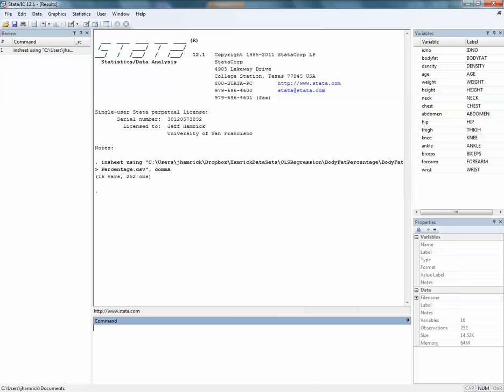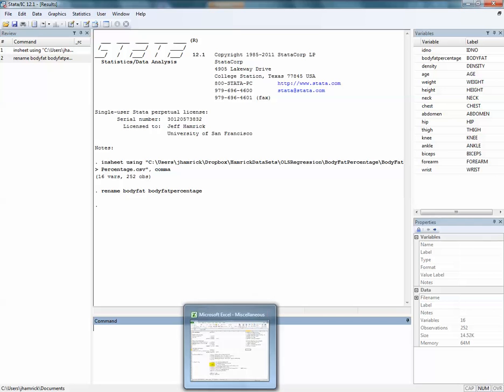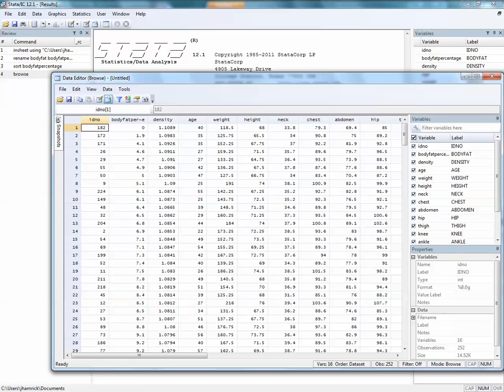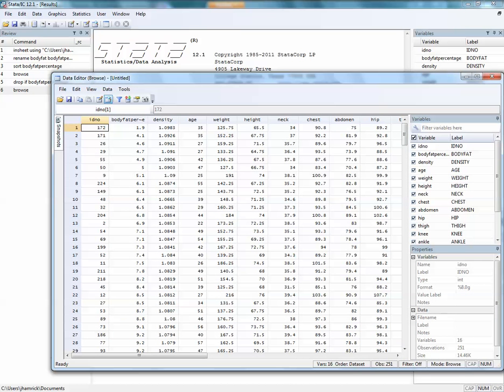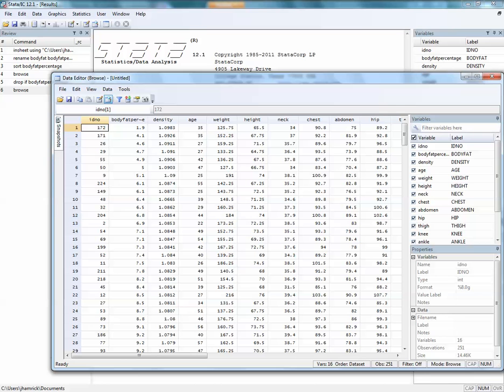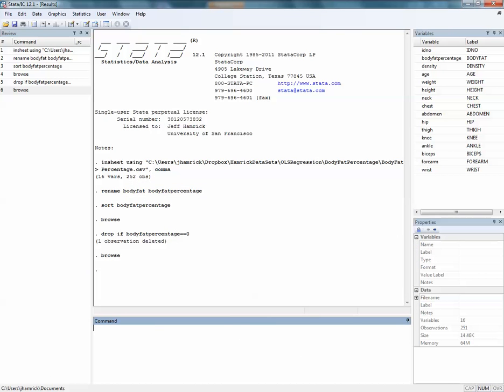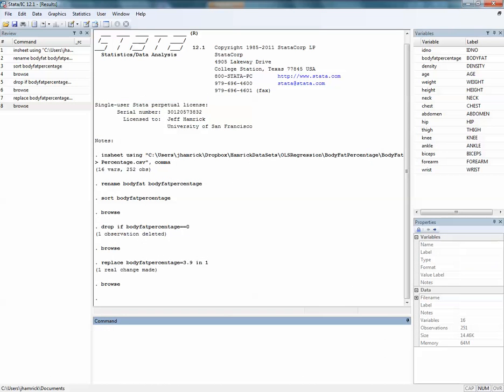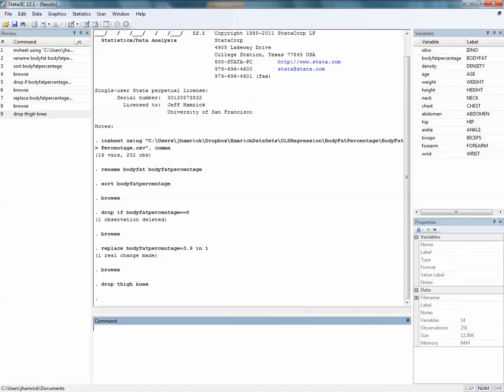Renaming Variables, Dropping Variables or Cases, and Sorting in Stata